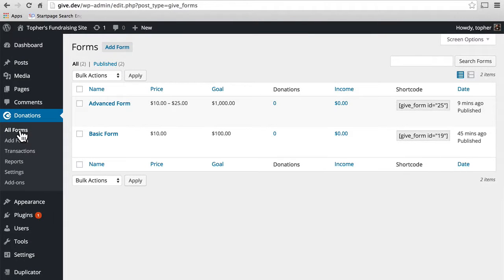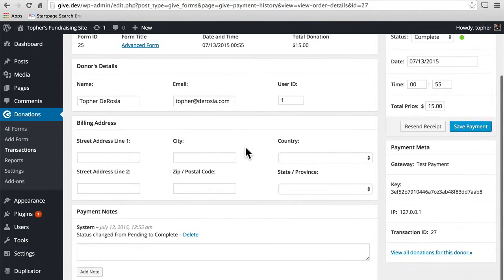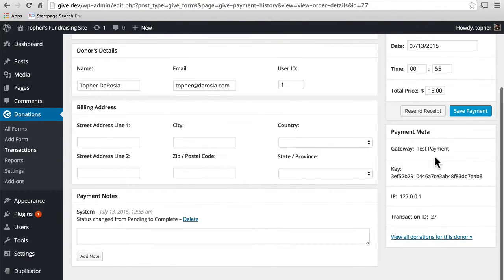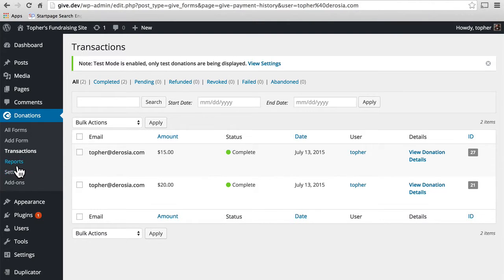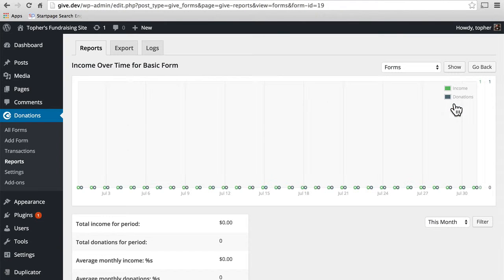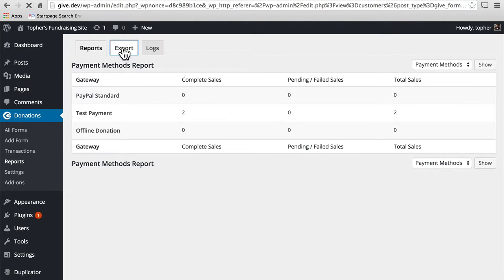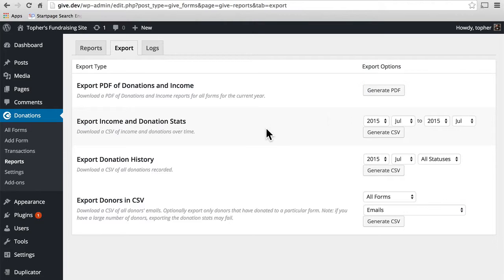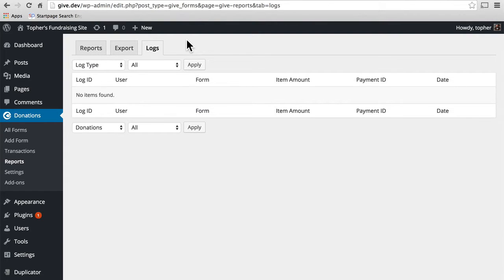#5. GiveWP Plugin: Reports